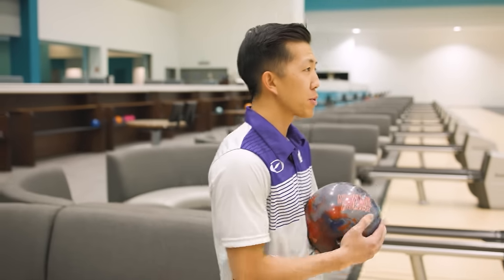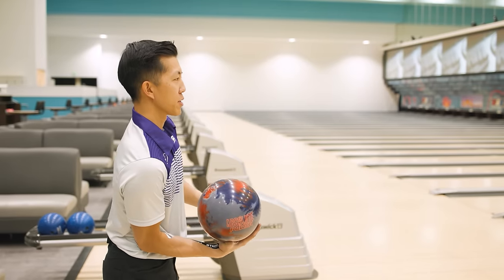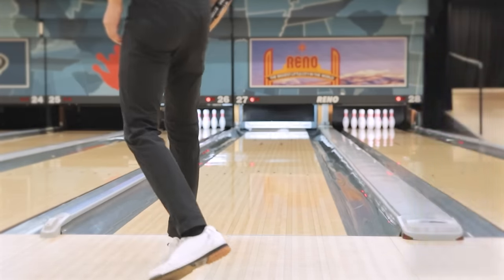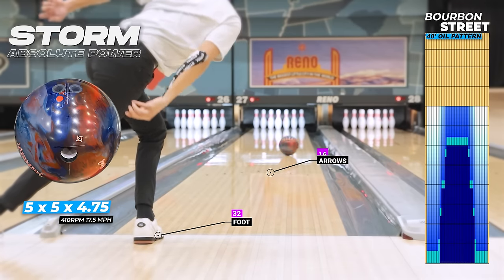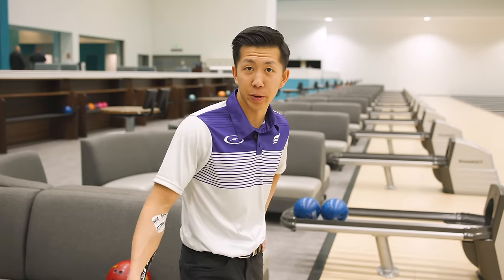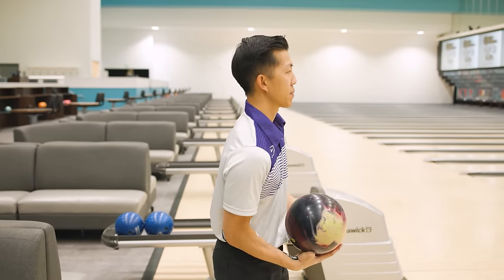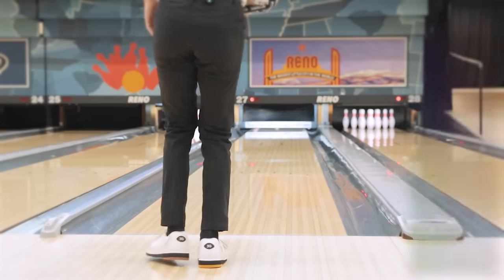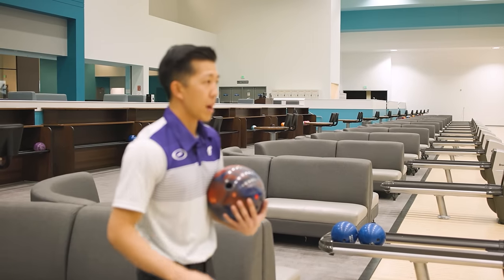Storm Absolute Power - Bowling Ball Review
7250 S Durango Dr.